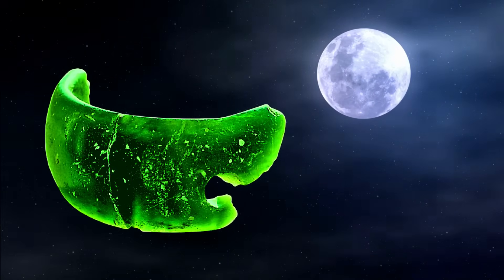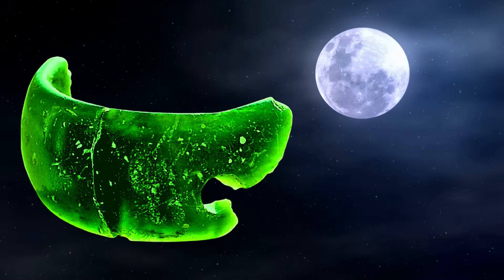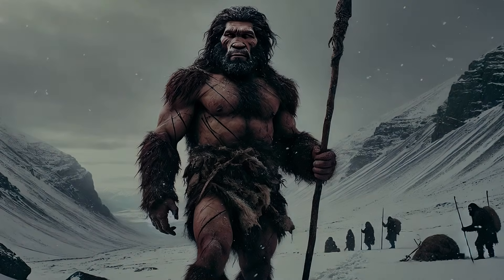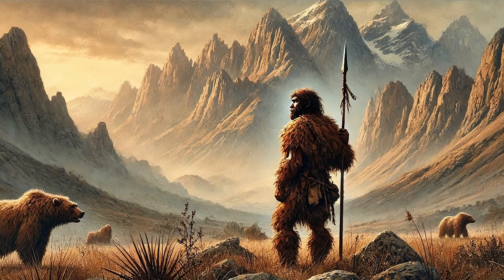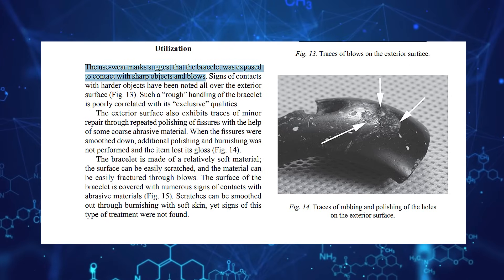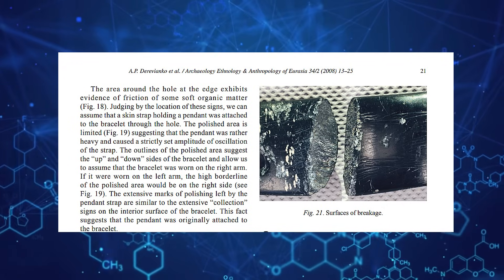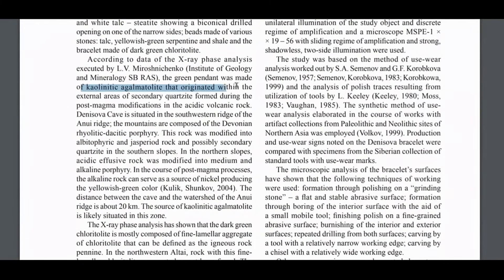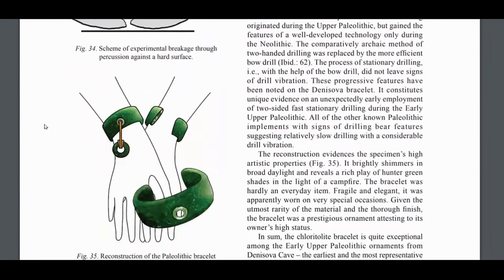Uncovering the Ancient Secrets of Denisovans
The fabulous Denisovan bracelet, unearthed from the Denisova Cave in Siberia, has become a landmark discovery in our understanding of prehistoric technology. This remarkable artifact, believed to be over 40,000 years old, challenges long-held assumptions about the technological capabilities of ancient human species, particularly the Denisovans. This intricately crafted piece not only raises questions about the technological skills of non-Homo sapiens but also suggests that prehistoric humans were far more advanced than previously assumed.